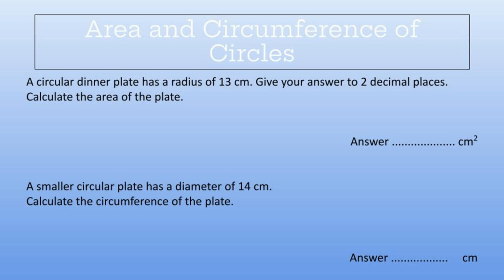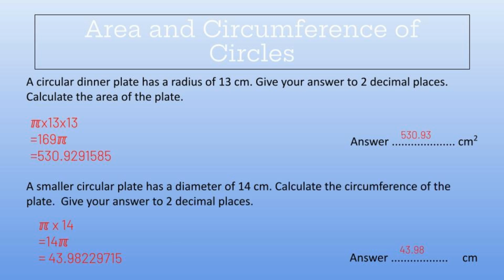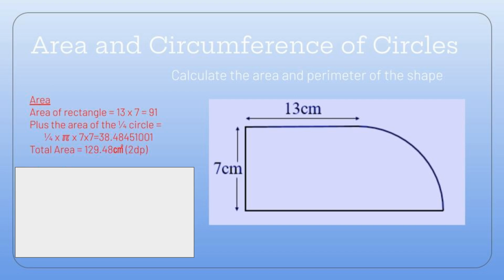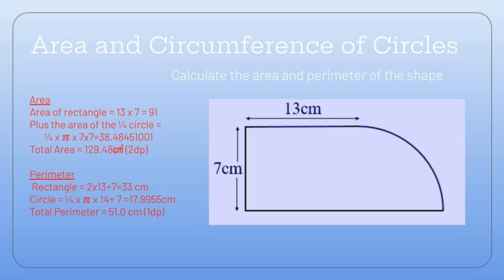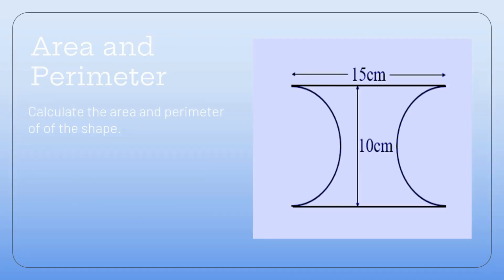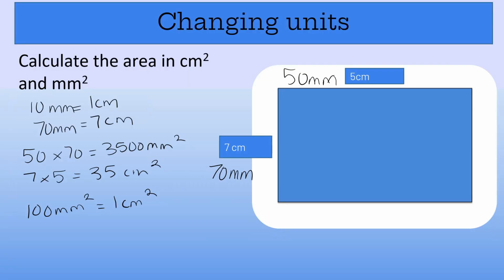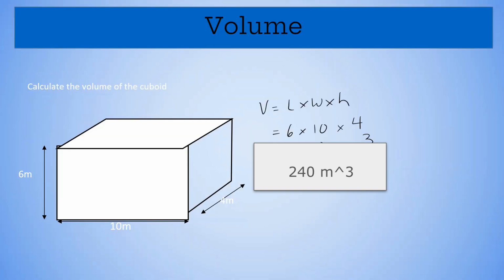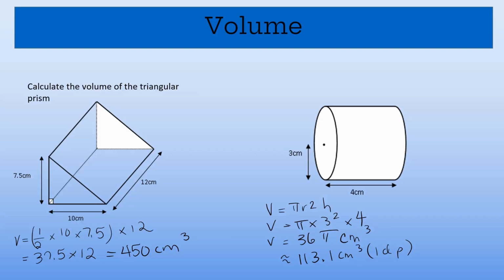GCSE Area and Volume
🎓 Struggling with Area & Volume for your GCSE Maths? 🧠📐
Here's a quick breakdown to make it click! 💡
👉 Perfect for revision, homework help, or last-minute prep!